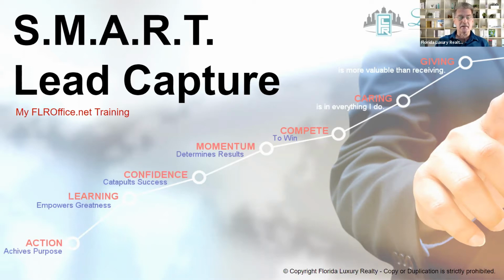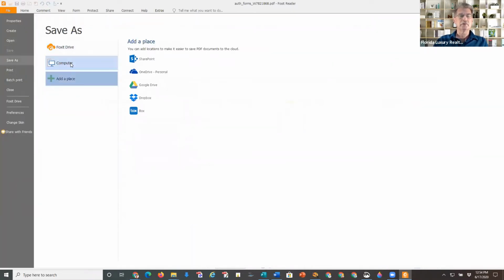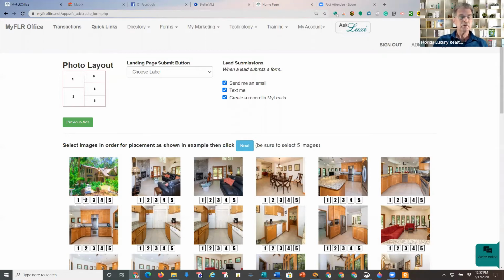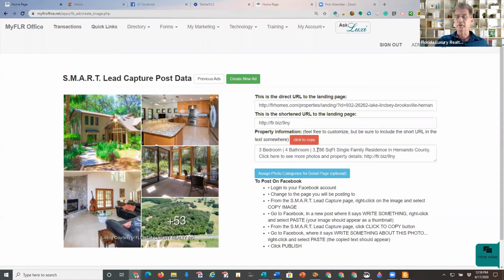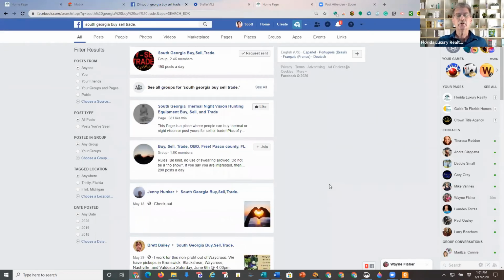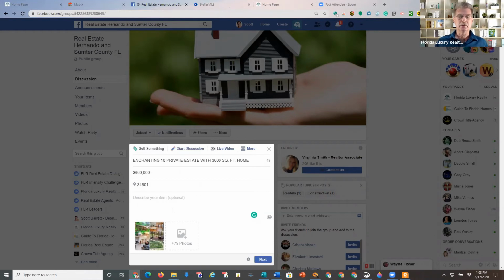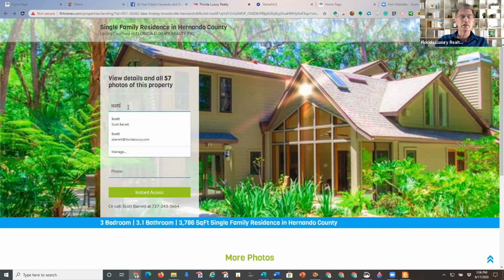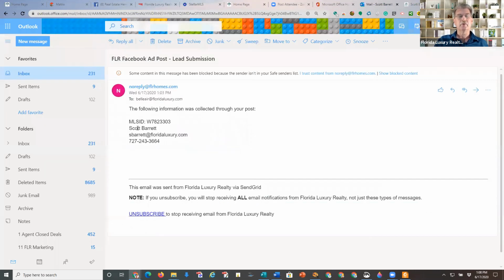SMART Lead Capture - Get More Real Estate Leads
Social Media Automated Real Estate Tool (SMART) will capture leads for your real estate business using Facebook Groups. This training video will take you step-by-step through the process of creating and posting in Facebook groups and show you how it captures leads for your real estate business.